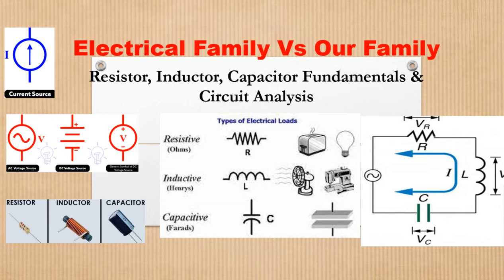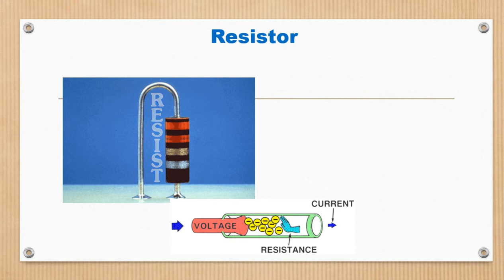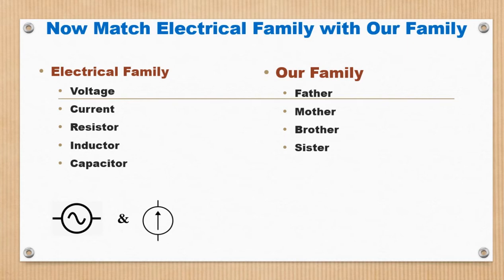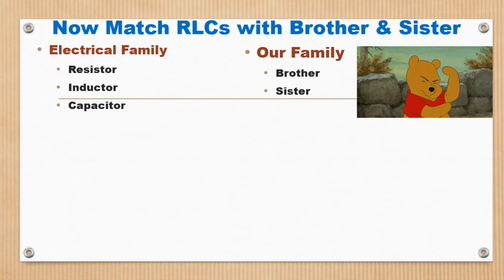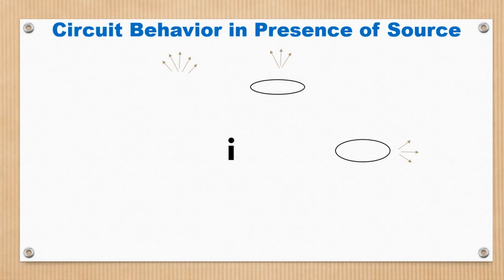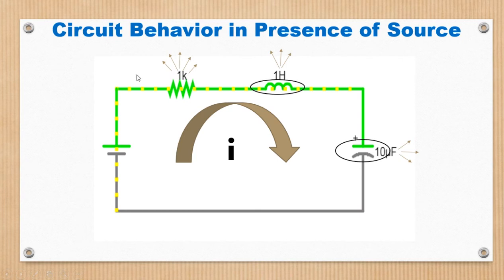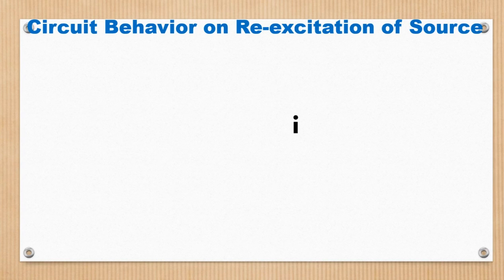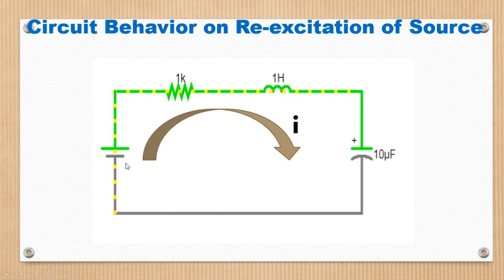How Resistor Inductor Capacitor Works / RLC / Electronic Circuit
What are Resistor, Inductor and Capacitors. How they work in the Circuitry. Analogy of Electrical family with Our Family.